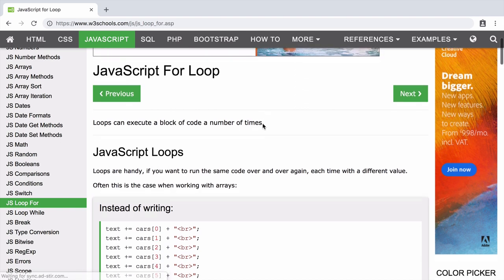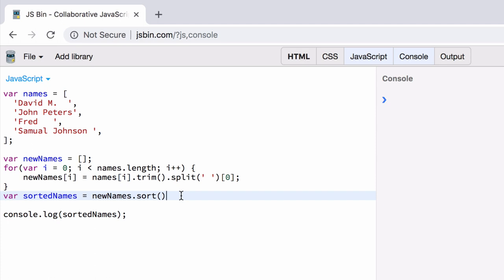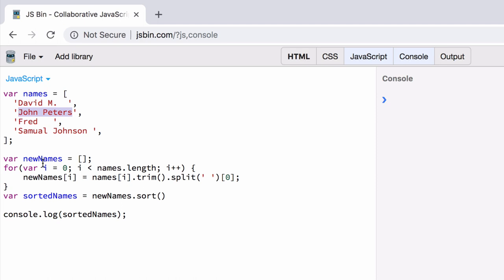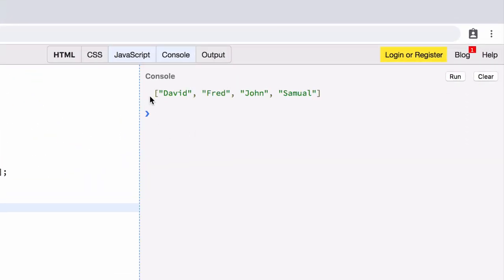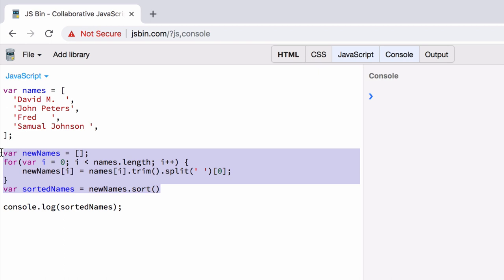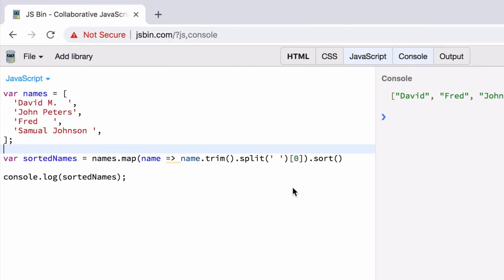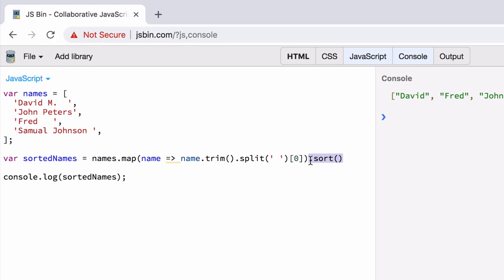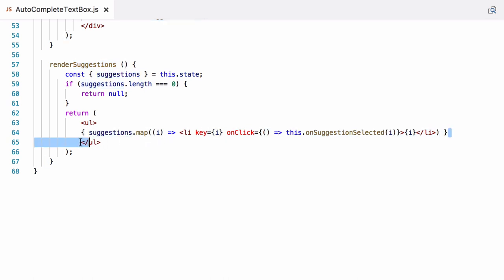Tuesday Tip: Stop using for loops in JavaScript and start using array functions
A better way to iterate arrays in JavaScript
I transform JavaScript beginners into paid expert pros. Get on my mailing list to find out how